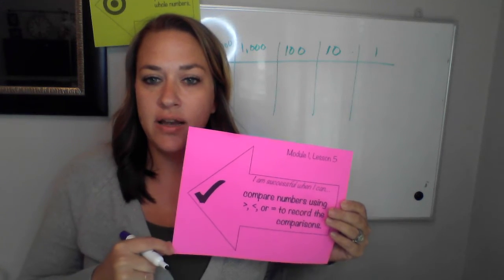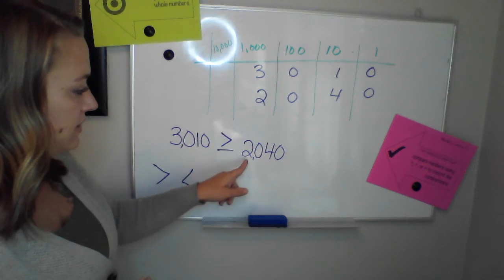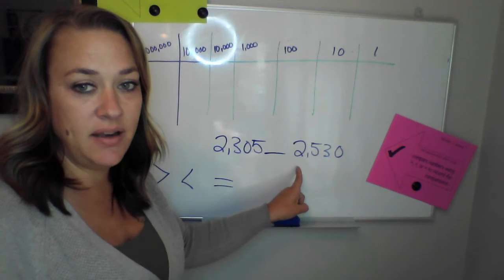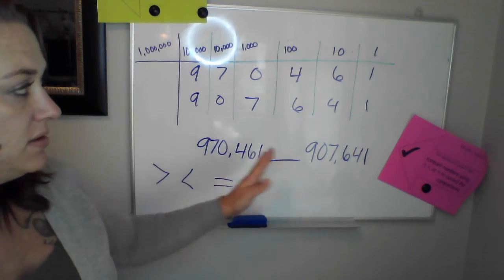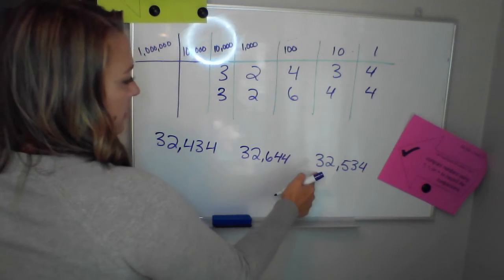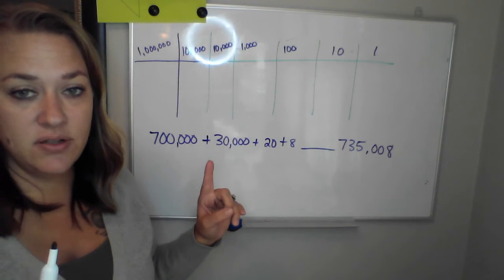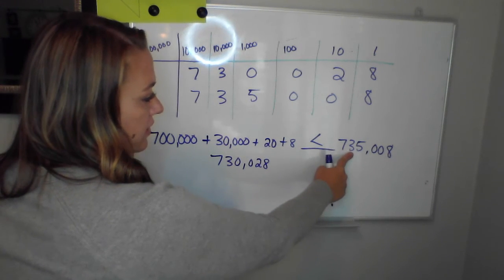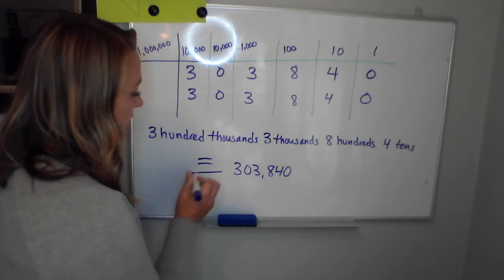Module 1 Lesson 5